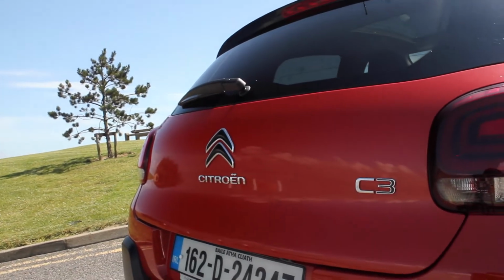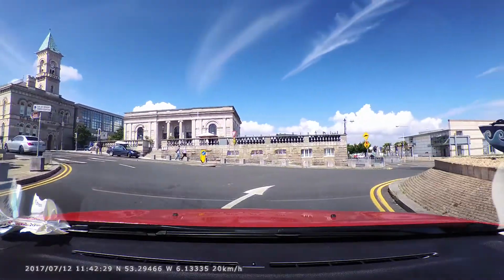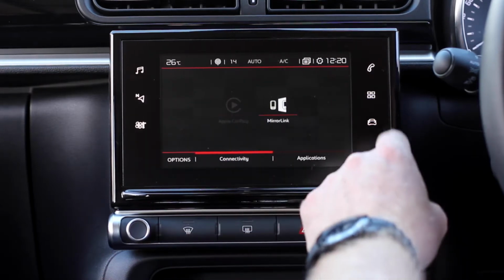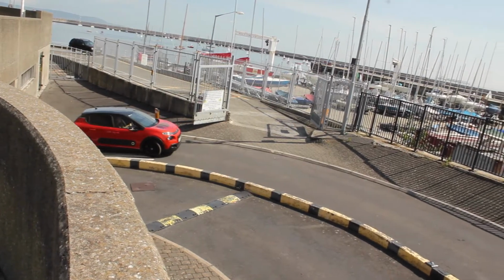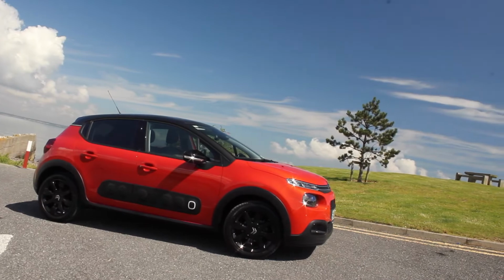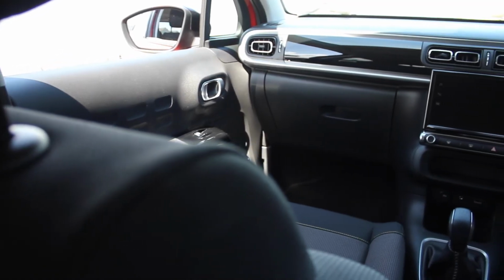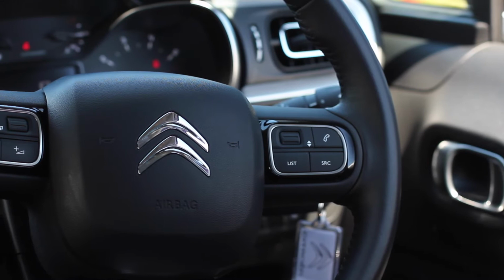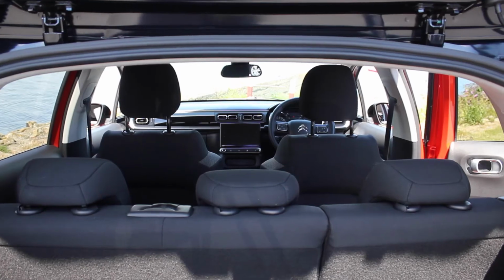Citroen C3 2017 review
This is the Car Buyers Guide Citroen C3 2017 review. Daragh Ó Tuama took the all new Citroen C3 for a drive in the sun in Ireland, appropriate weather for a car in “Power Orange”. The new C3 offers 9 colours as well as 3 different roof colours. Another distinguishable exterior feature are the Air Bumps, which provide style and safety.

When it comes to space and practicality, the C3 struggles to challenge its competitors. Legroom and headroom in the back are compromised and the load lip into the boot will make it tricky to pack in any heavy luggage. However, it shouldn’t be scrutinised for this too much, after all, it is a supermini! If you are looking for more space, perhaps consider the Seat Ibiza.

Inside, the C3 mimics the styling of the exterior. The model Daragh was driving also includes a 7-inch touch screen and in-built dash cam. This is what Citroen calls the Connected Cam.

Though the 1.6l BlueHDi 75bhp isn’t sluggish, it is quite loud. There are also petrol engines available, including the award winning 1.2l puretech.

Entry level: €16, 040
Model in video (Flare Trim): €21,790